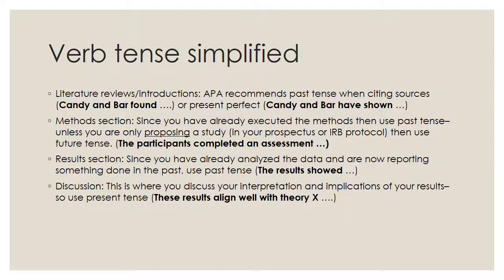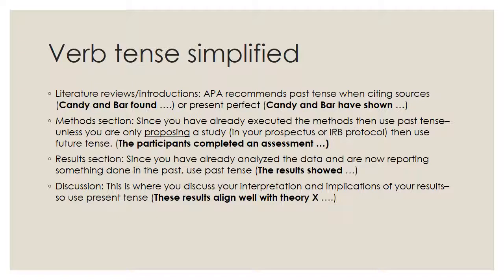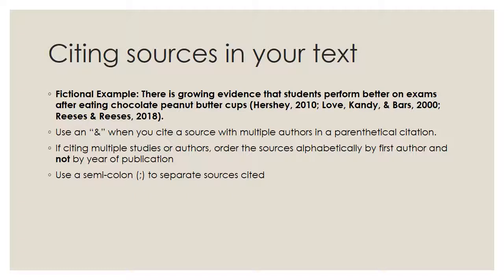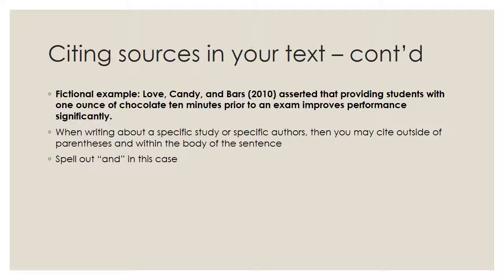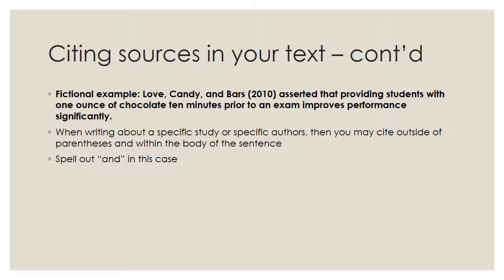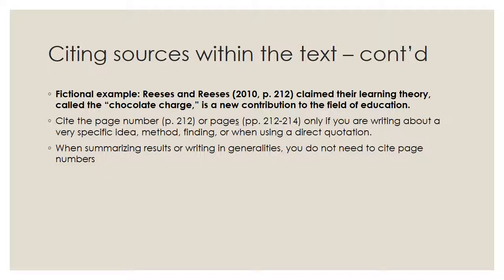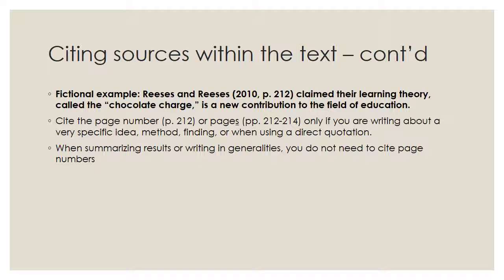Basics of APA Style Video PP with voiceover